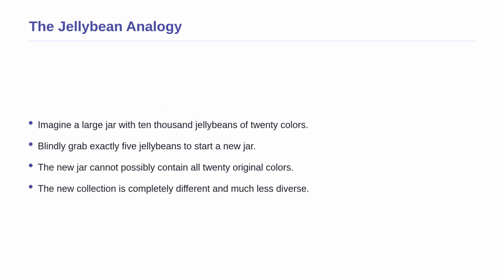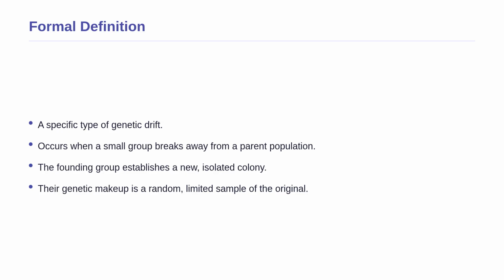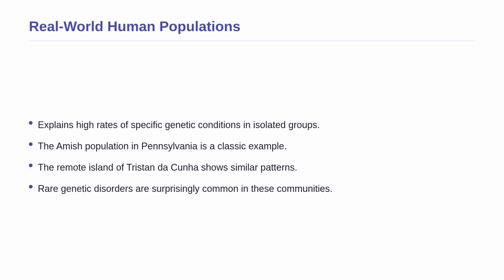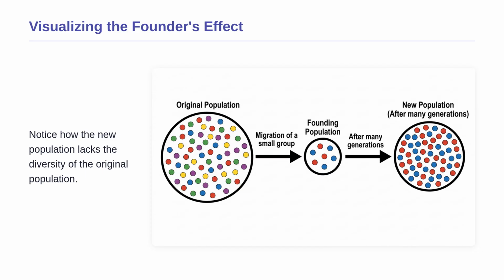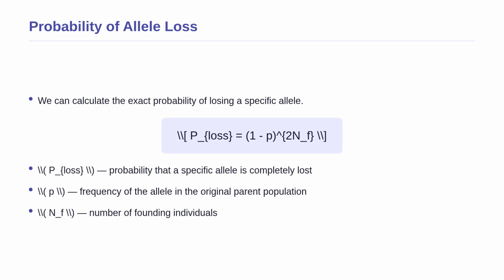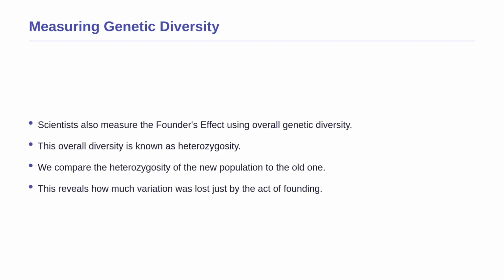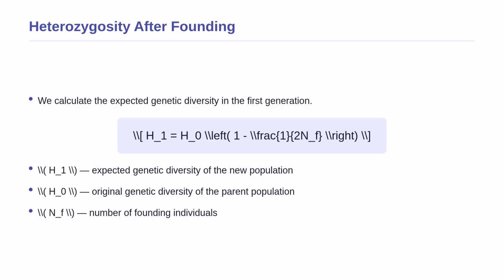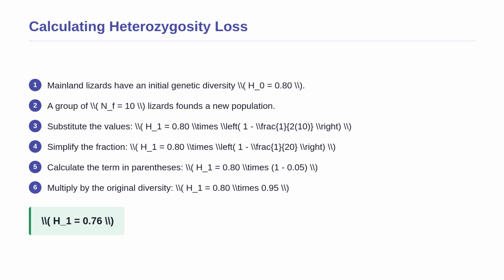Evolutionary Biology - Founder's Effect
Video lecture on Founder's Effect for Evolutionary Biology.